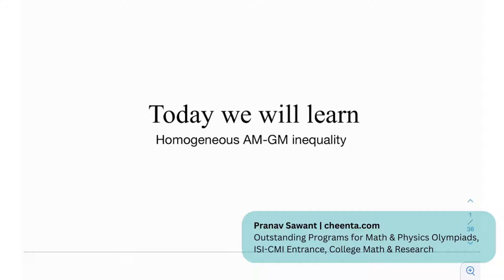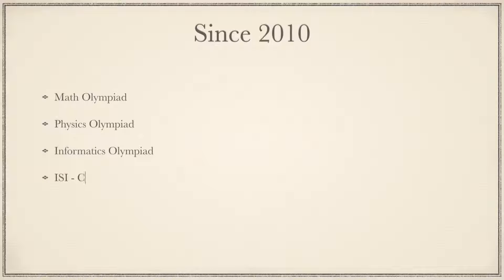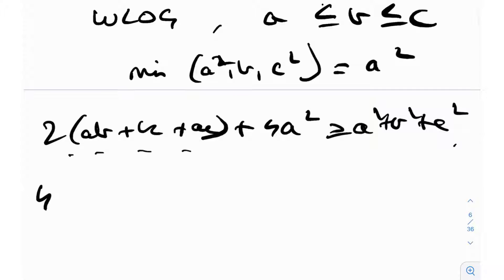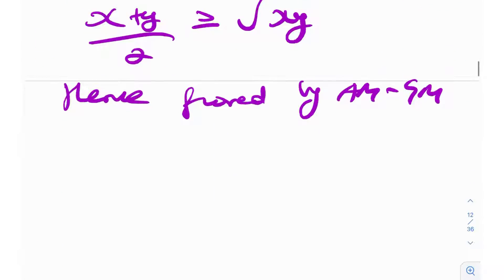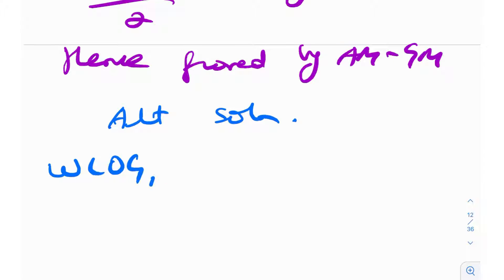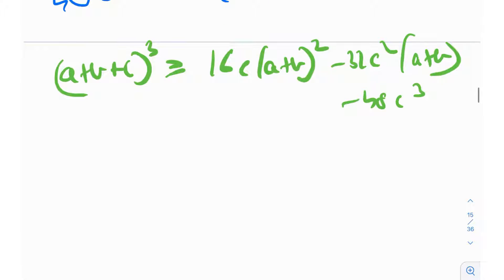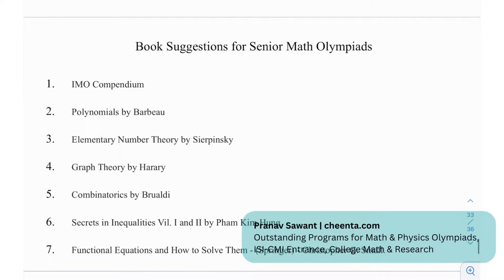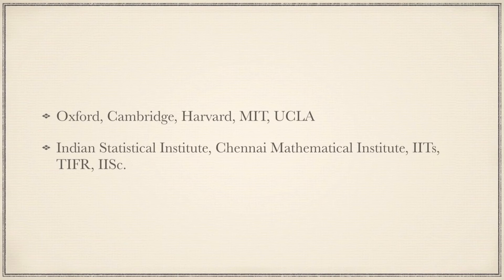Homogenous AM-GM Inequality | USAMO 2018 Problem 1 Solution | Maths Olympiad | Cheenta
Prepare for the American Mathematics Competitions with Cheenta.

In this video, we will discuss the solution of USAMO 2018 Problem 1 and learn about:
1. AM-GM Inequality
2. An alternate solution
3. Book Suggestion for Senior Mathematics Olympiads
4. A Similar but Challenging Problem